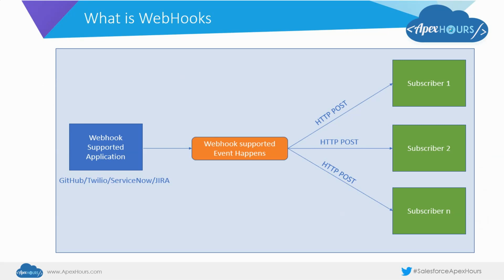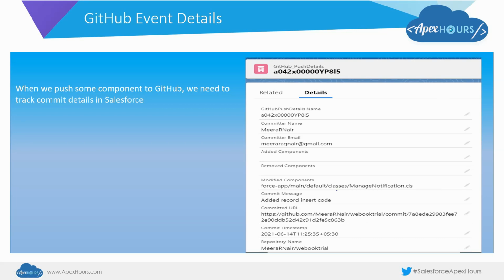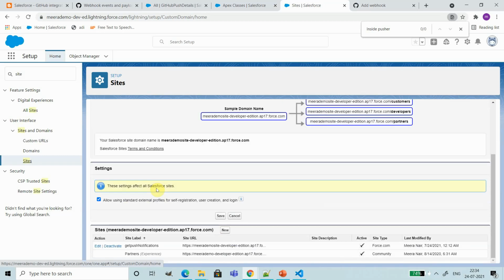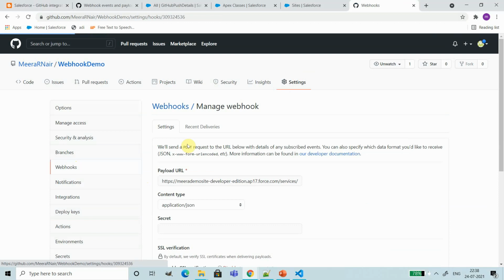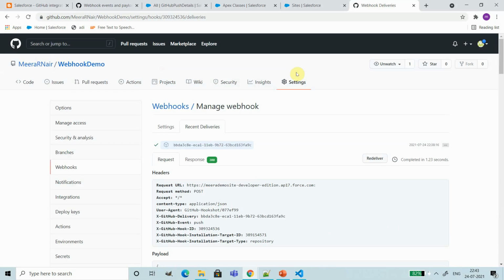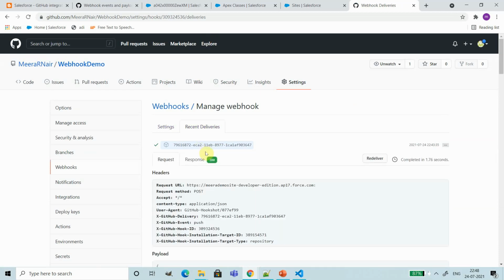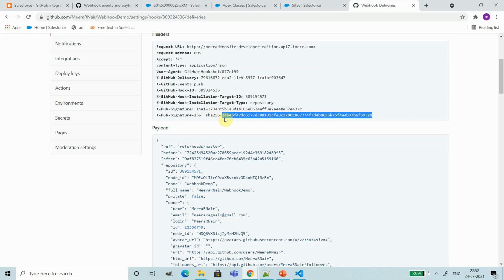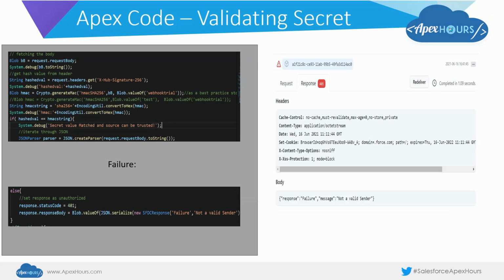Salesforce Integration using Webhooks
0:00 Introduction
0:55 What is Webhooks
2:00 Creation of webhook supported URL
5:17 GitHub Event Details
6:40 Demo
16:12 supported events
16:16 Process request in Apex
18:00 Demo